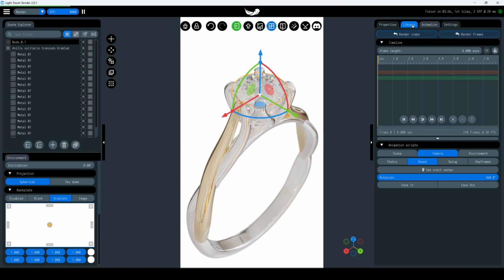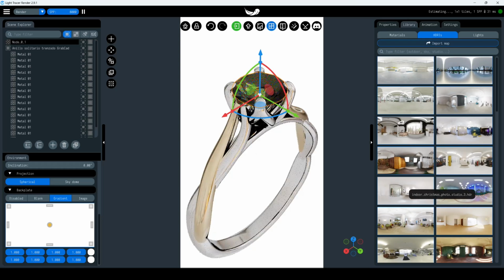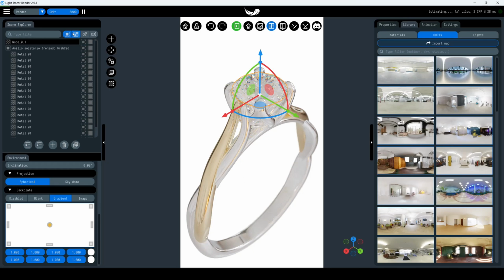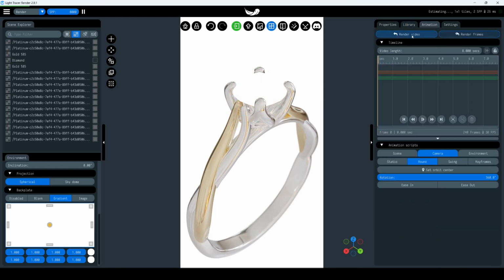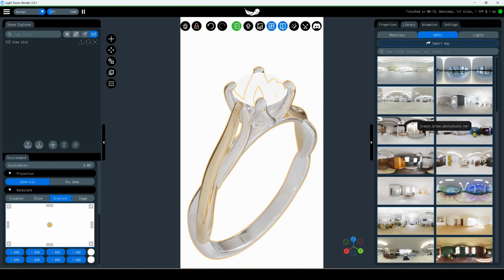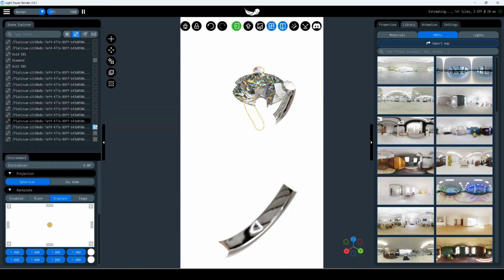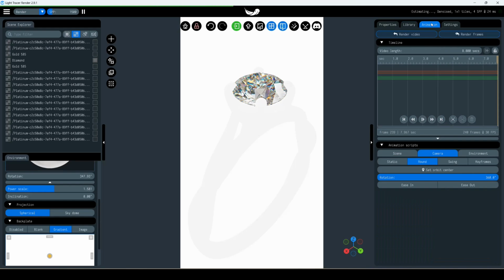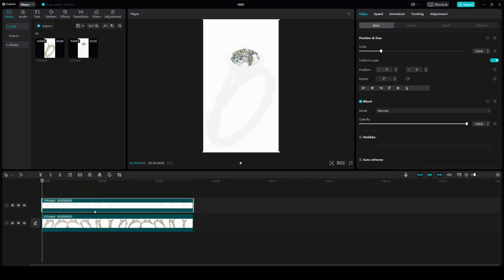Mixing Lighting in a Render